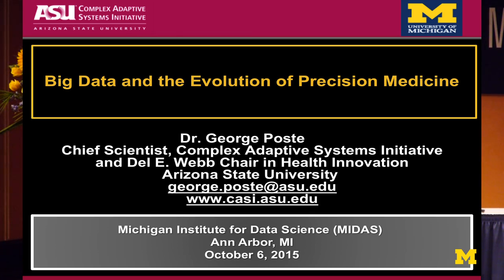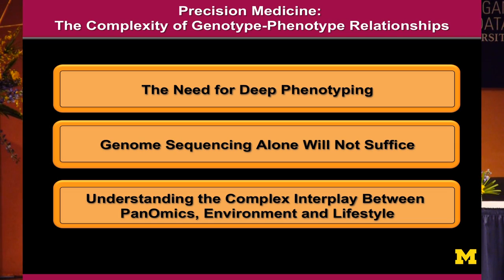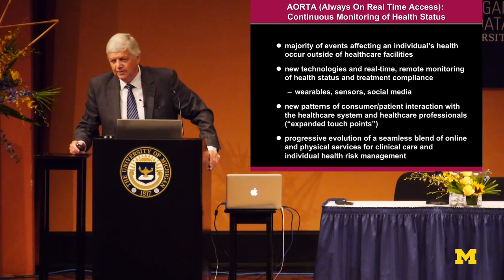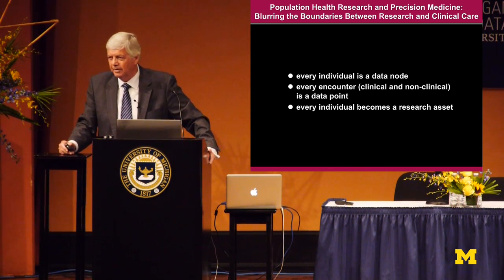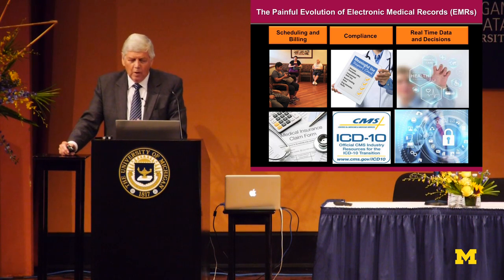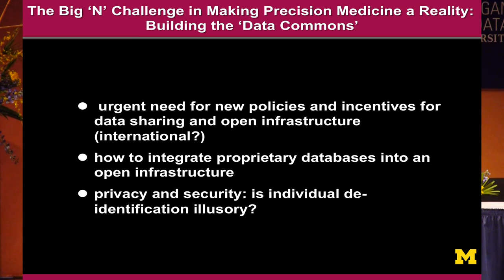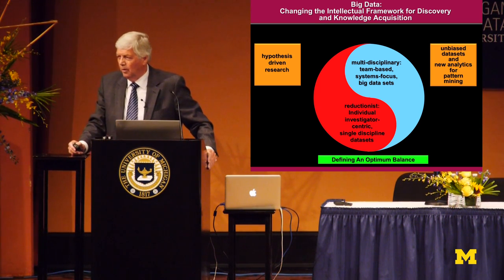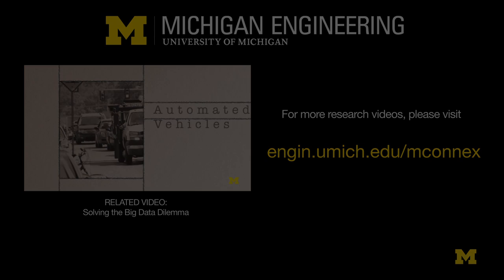George Poste | Big Data and the Evolution of Precision (Personalized) Medicine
The convergence of molecular biology, informatics, sensor and mobile device technologies and social media is forging a new era of precision medicine in which large scale data on disease processes in individuals and populations, their environments and their behavior will enable disease detection, treatment and prevention to be based increasingly on individual-specific (personalized) parameters to achieve better health outcomes at lower cost. The long term trajectory for precision medicine will progressively shift the focus of care from the current episodic, reactive responses to illness to proactive, continuous real-time monitoring of health status for earlier detection of disease, improved treatment compliance and other risk reduction strategies to prioritize maintaining health versus managing illness.

Realization of these aspirations will generate data on an unprecedented scale. The rise of precision medicine and data-intensive medicine are inextricably linked. The current health care ecosystem is ill prepared for this union and its implications for the future medical curriculum, new skill needs for physicians, infrastructure and personnel for advanced data analytics, the evolution of new models of healthcare delivery and the entry of influential new participants from the computing, logistics and consumer realms hitherto uninvolved in healthcare.

This lecture was part of the University of Michigan's MIDAS conference hosted at Rackham Auditorium;  The Future of Data Science: A Convergence of Academia, Industry, and Government schedule. The Michigan Institute for Data Science (MIDAS) is the focal point for the new multidisciplinary area of data science at the University of Michigan. MIDAS was created in July 2015 as part of the University of Michigan Data Science Initiative. MIDAS will be comprised of an interdisciplinary core faculty of 40 data scientists (from statistics, biostatistics and mathematics, computer science and engineering, information science, and a range of data science intensive application experts). MIDAS will also include a Data Science Challenge Initiatives Program (Learning Analytics, Transportation, Social Sciences, Personalized Medicine & Health); a Data Science Education and Training Program; as well as an Industry Engagement Program.